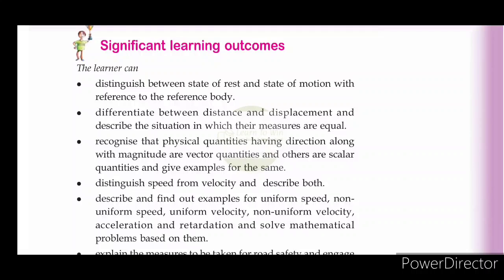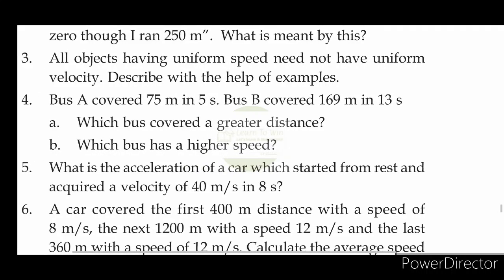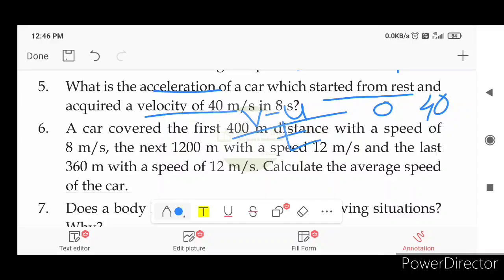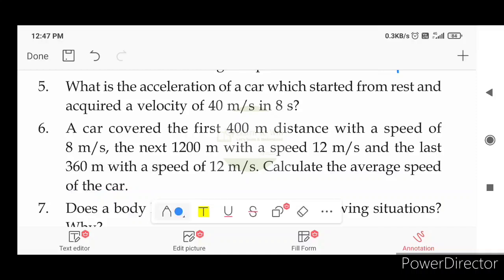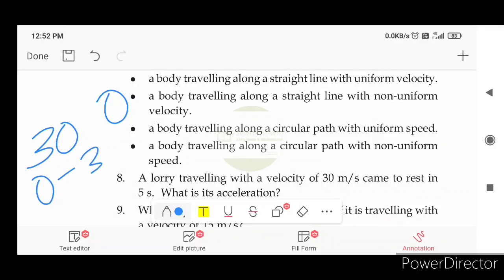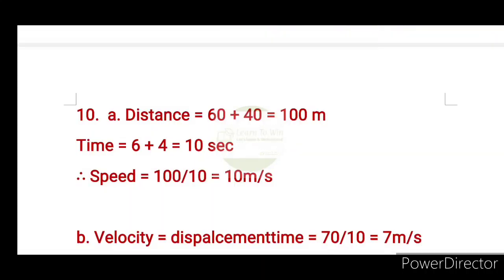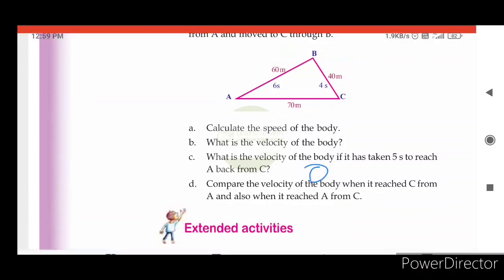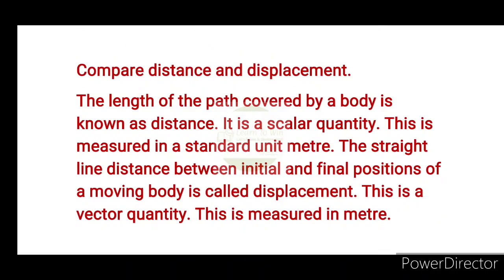Class 8 Motion Textual Questions Let us assess l Physics Unit 6 Scert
motion std8 physics textual Questions and important question.textual Question Answer scert kerala syllabus